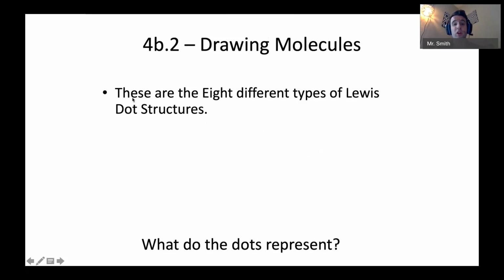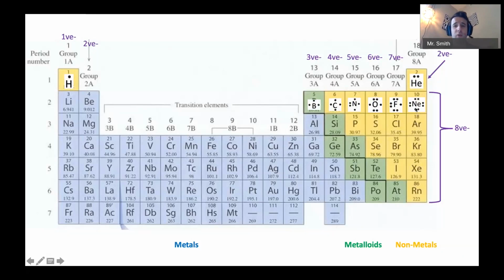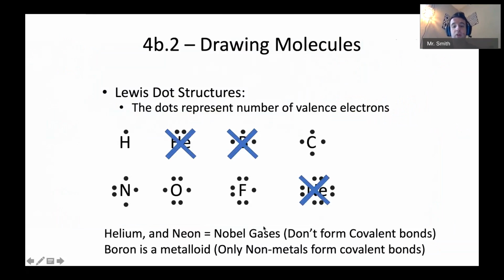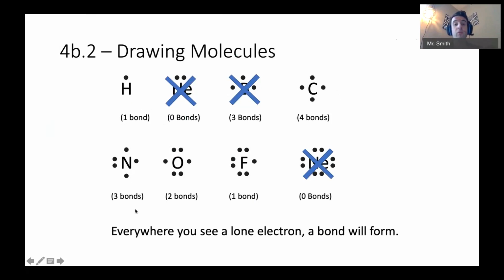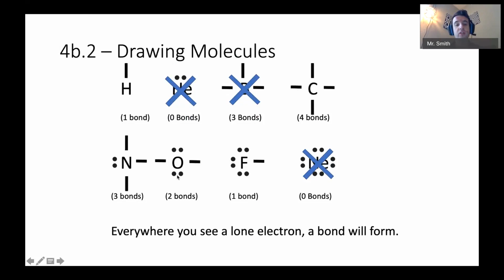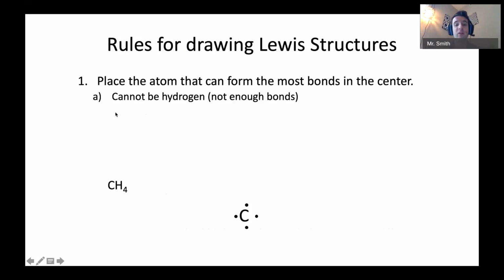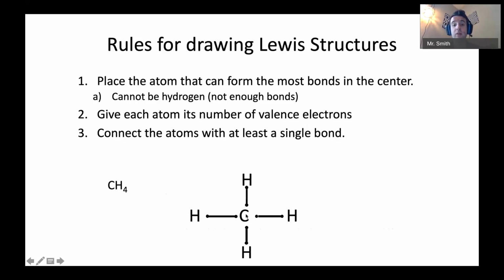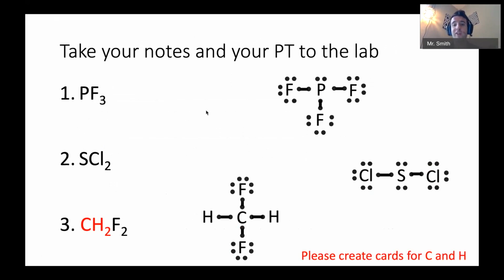Physical Science Notes 5.4 Day 1 Lewis Dot Structures